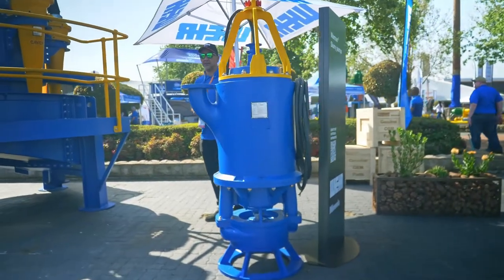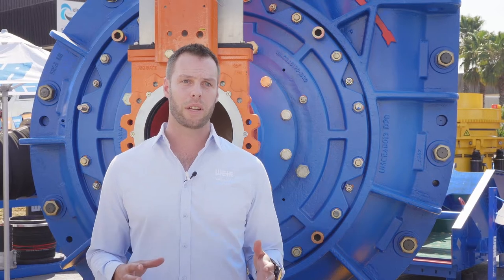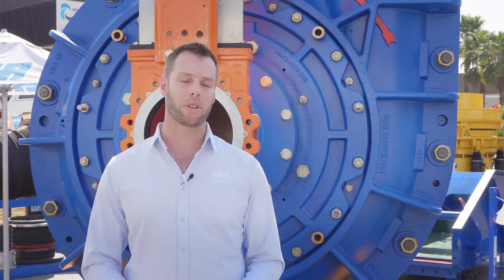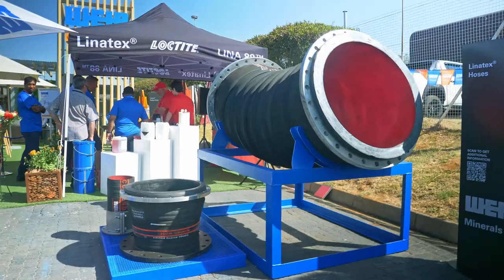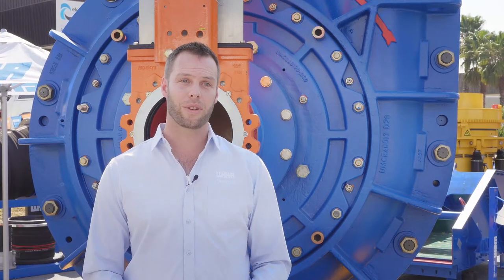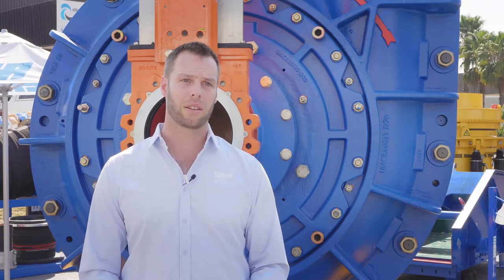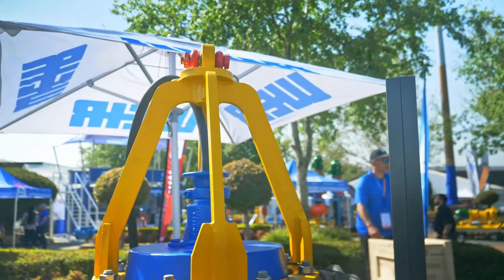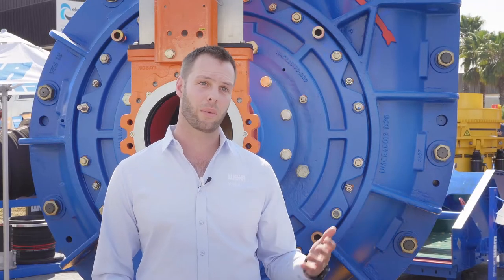EXCLUSIVE VIDEO: A pump leader, now and always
Marnus Koorts - General Manager pump products at Weir Minerals Africa spoke to Laura Cornish, Editor-In-Chief of Mining Review Africa at Electra Mining Africa about one of the company's longest standing product ranges - pumps. Marnus outlines why this business is still so important to Weir Minerals, key pump product ranges that took centre stage at the show and what we can expect to see from this business in the future.